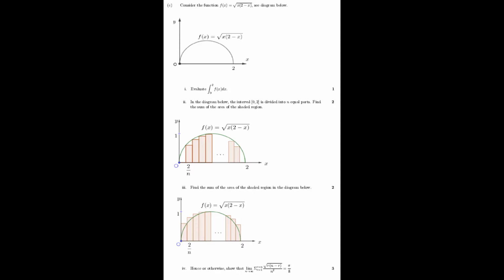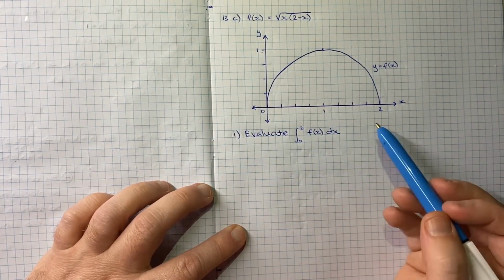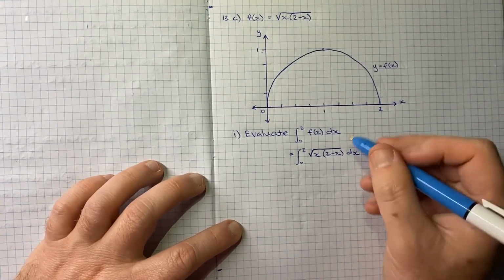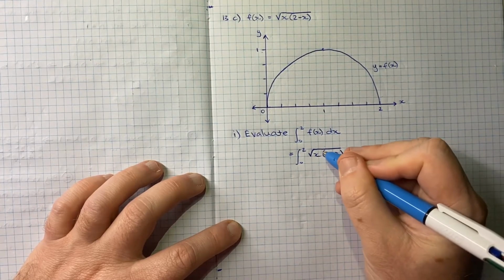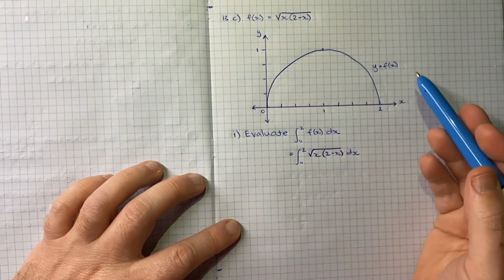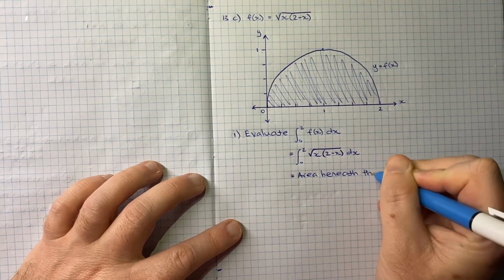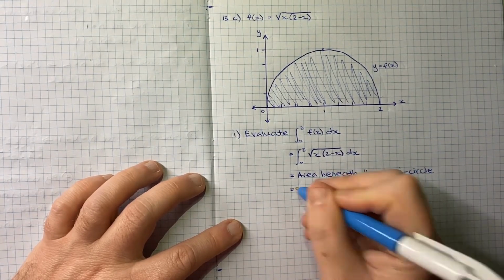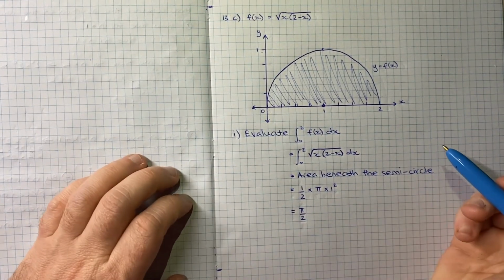How to answer Q13 c) i) of the 2020 North Sydney Boys Extension 2 trial exam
This is question 13 c) i) of the 2020 North Sydney Boys Extension 2 trial exam. Question 13 c) guides us through a proof involving limits to infinity, making use of a technique where we compare the exact area under a curve with the area of rectangles that sit below and above that curve. In this case, the curve is f(x) = √x(2-x)